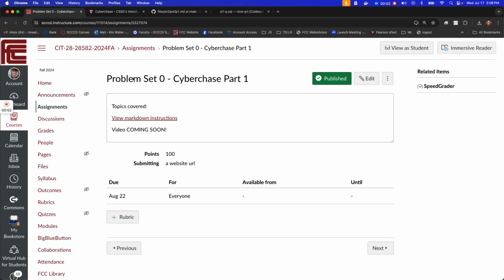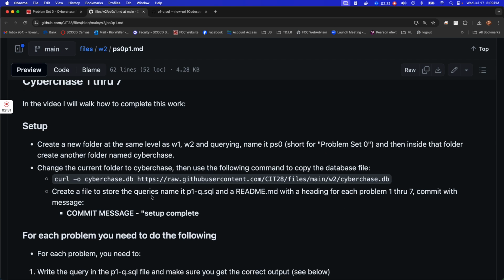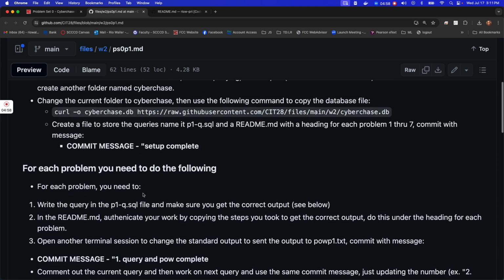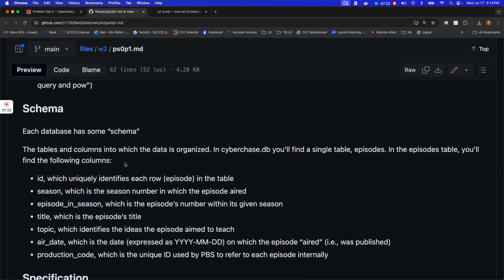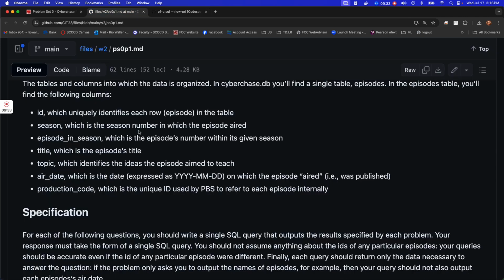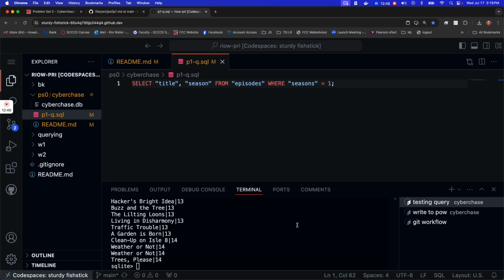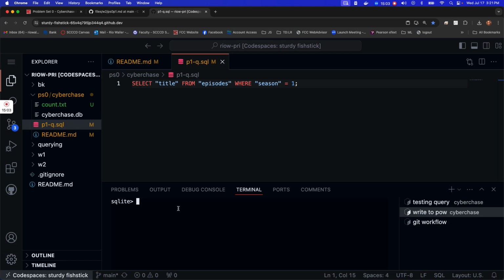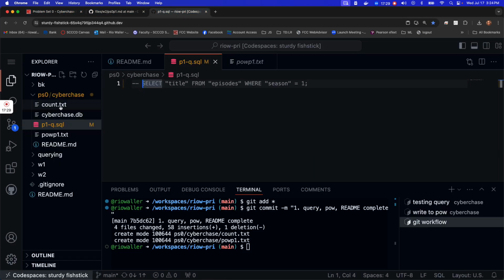CIT28FA24 - W2 Problem Set 0 Part 1